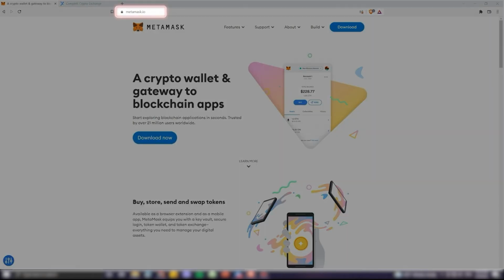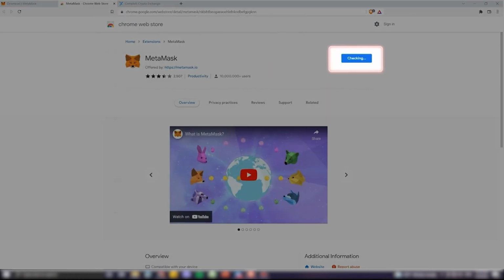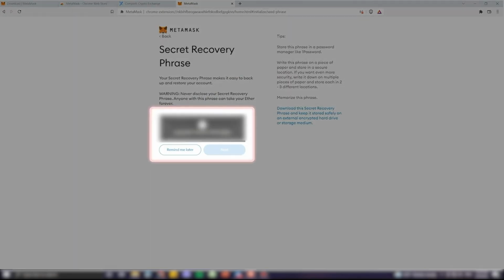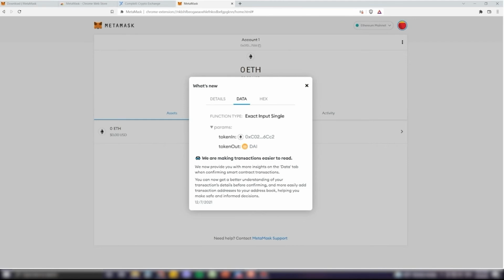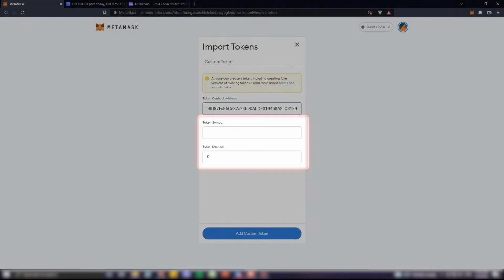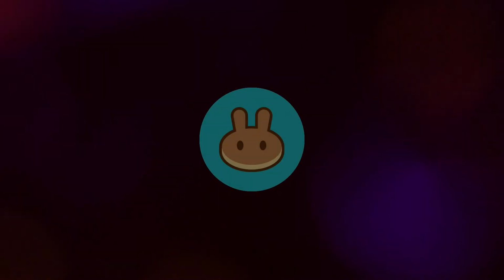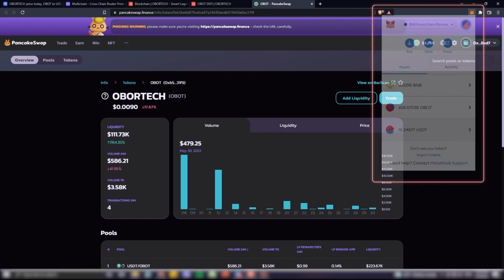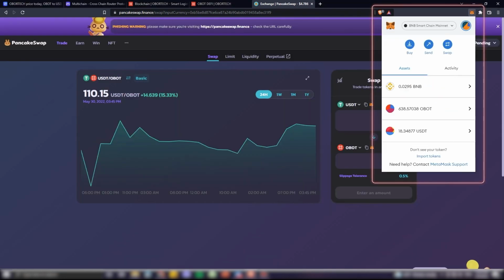🟥 Obortech: How to use PancakeSwap?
Timestamp:
0:00 - Intro
0:19 - How to use Metamask?
2:06 - How to use PancakeSwap?